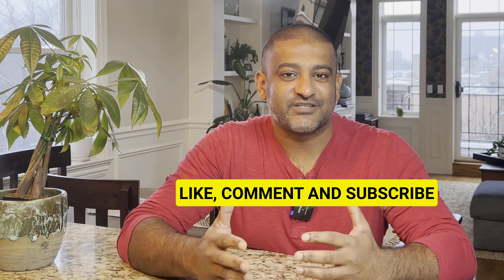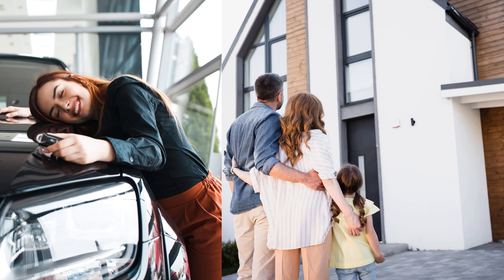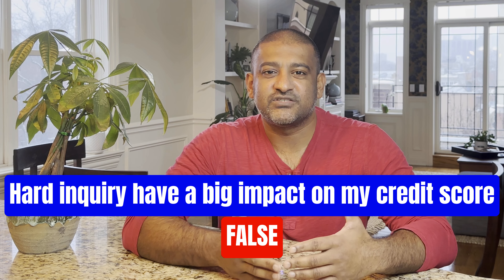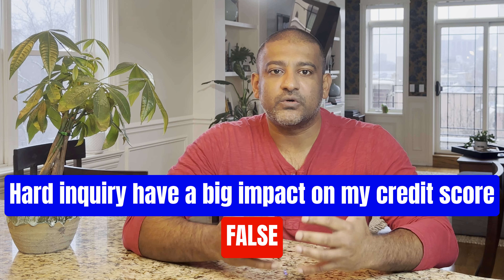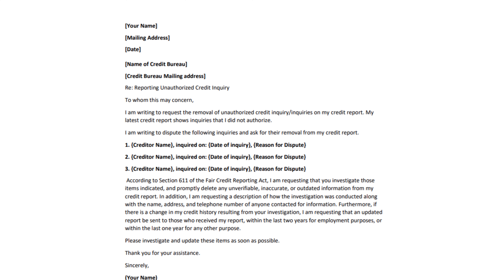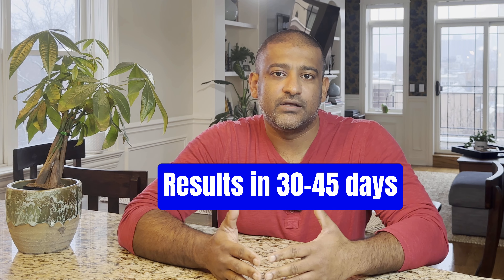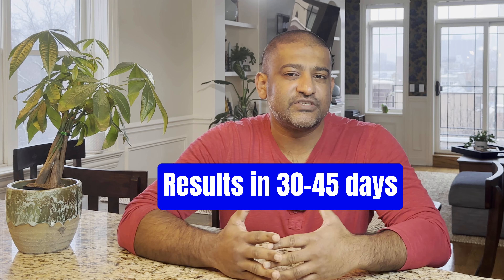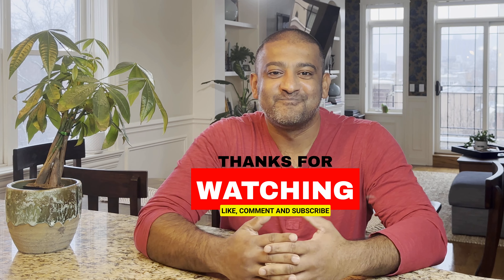Hard Inquiries Explained 2023 - What They Won't Tell You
Understanding hard inquiries is a key part of managing your credit score. In this video, we'll explain where to prioritize hard inquiries when working on your credit score. We'll also reveal what they don't want you to know about hard inquiries, how they affect your credit score, and how to dispute it if it's been reported inaccurately. Click the links below for a free dispute template and guide, so you can confidently dispute any inaccurate hard inquiries that are dragging down your credit score. So if you want to learn about hard inquiries and dispute them if necessary, this video is for you!

Need to improve your credit score? We're here to help. Download our free resources or download, Cambio, a mobile that makes improving your credit score quick and easy.

Make your score work FOR you, not against you.

-- FREE Hard Inquiry Dispute Template (For unauthorized hard inquiries)

-- FREE Automated Credit Analysis (Don't know where to start)